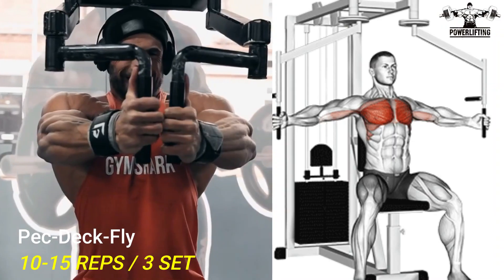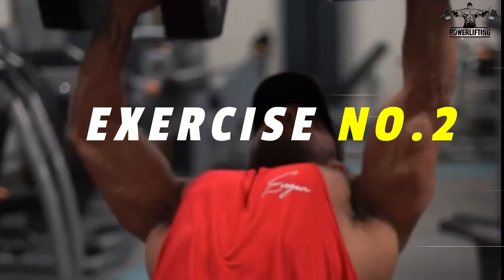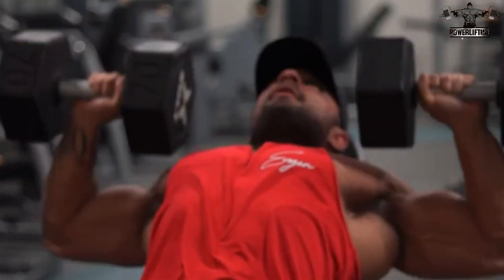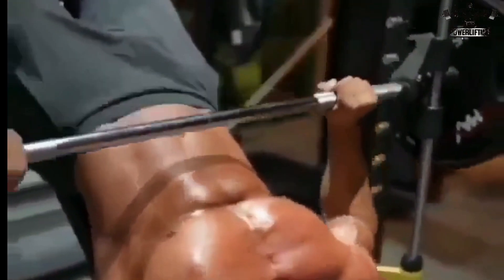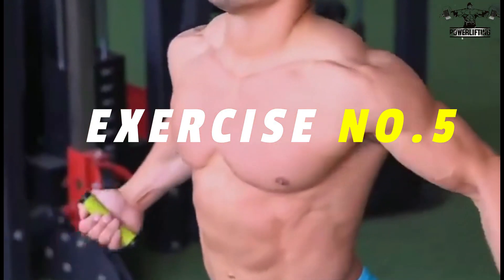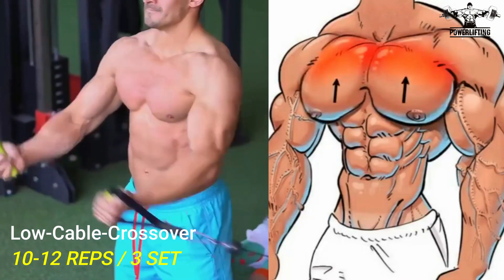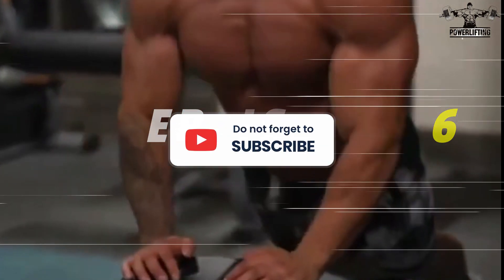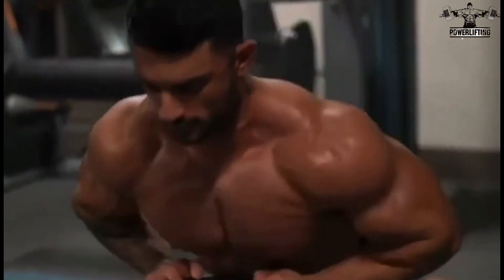How To Get Bigger Fuller Chest | Best Exercises Chest Ranked | Chest Workout at Gym